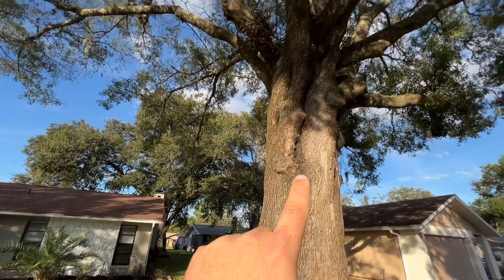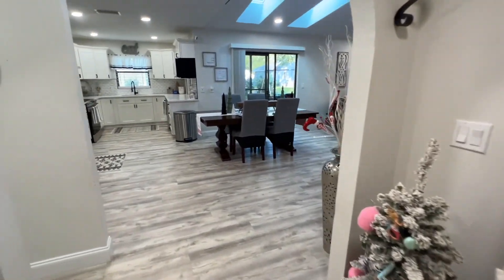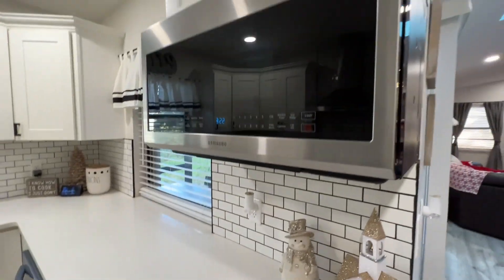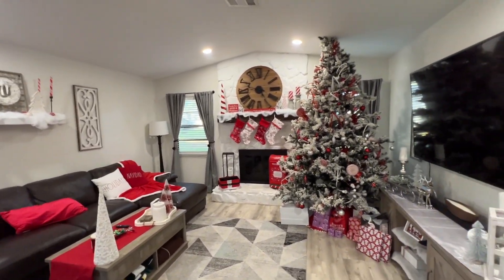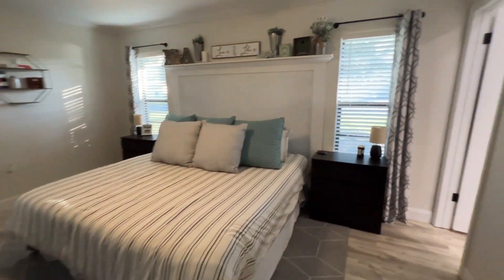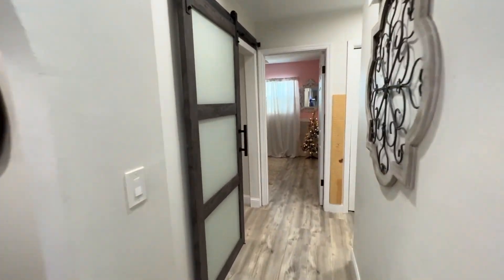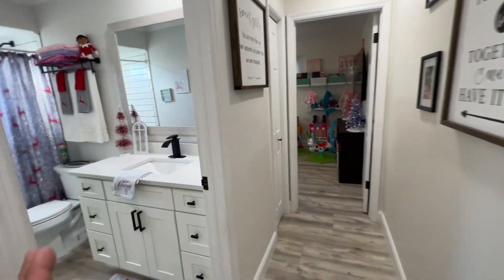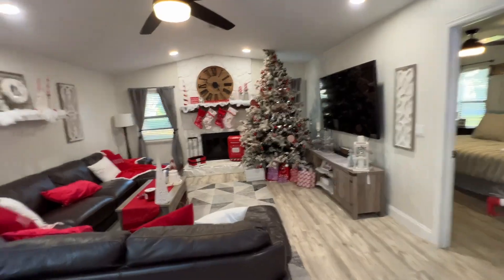8625 Woodbridge Drive New Port Richey , FL 34655 Homes for sake new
Welcome to this beautiful gem that is ready for the Holidays!!! You won't find another one like this one!!! All the updates have been done!!! Santa is going to stop here for sure!!! This 3 Bed 2 Bath is complete from top to bottom! New Kitchen, New Bathrooms, New Roof (2019), New Tankless W/H (2020). A/C (2017). Very open concept with too many UPGRADES to list: Stainless appliances, Quartz countertops, Luxury Vinyl floors, Remote fans, and LED lighting!!! This home is a total SHOW STOPPER! Make sure you schedule your private showing today!